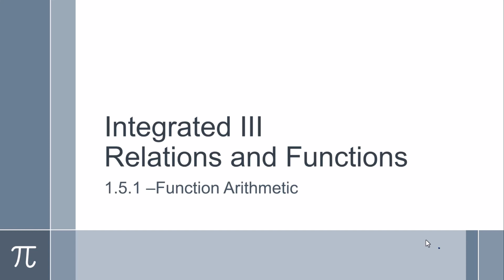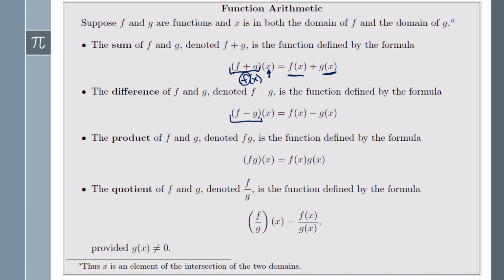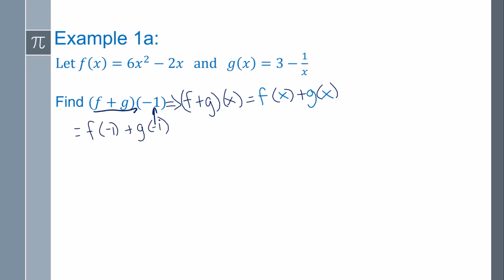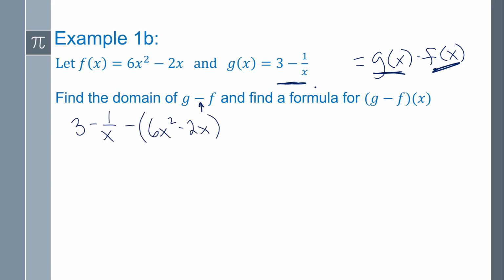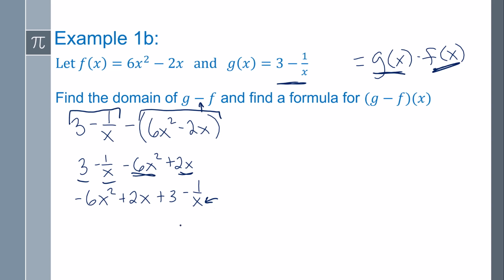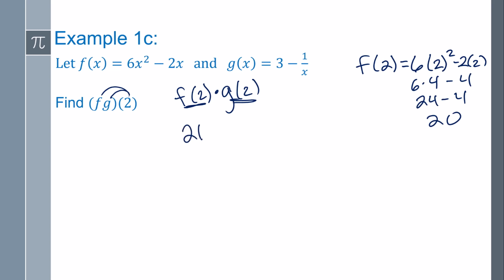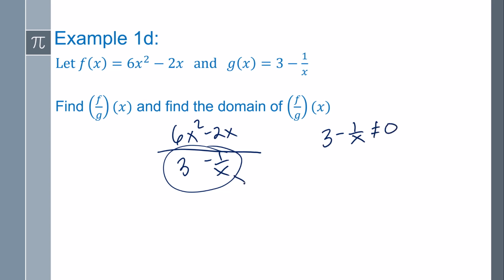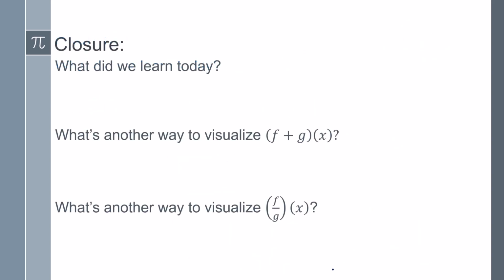Int 3 1-5-1 Function Notation: Function Arithmetic